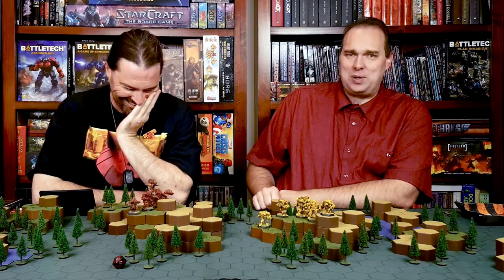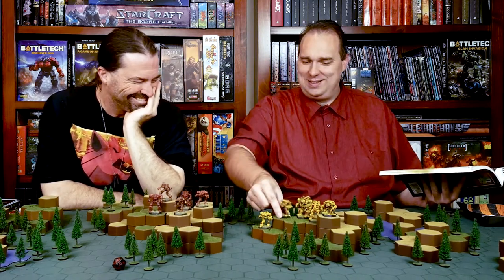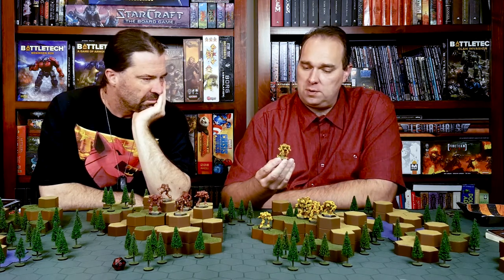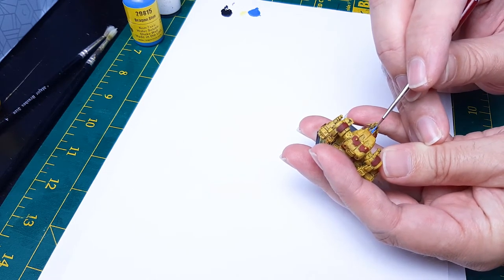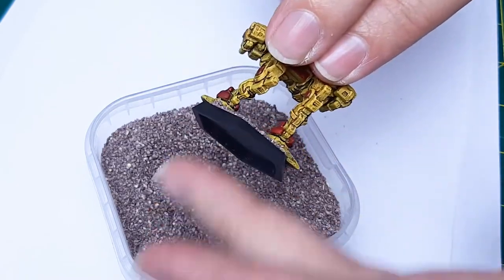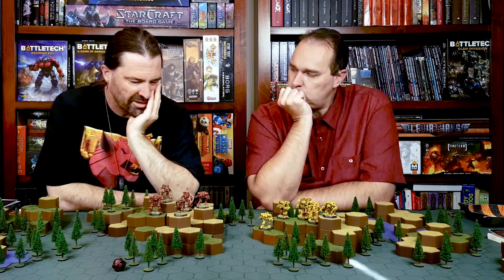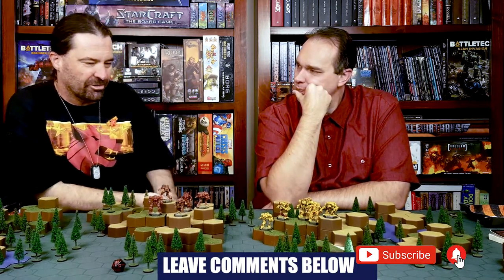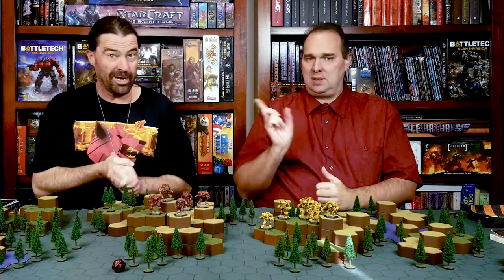Pimp My Mech #2:4 - Painting Adam's Clan Fire Mandrill Stormcrow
Adam explains to Tarron his journey to painting his Stormcrow miniature for their upcoming Clan Duel game and why he chose Clan Fire Mandrill.